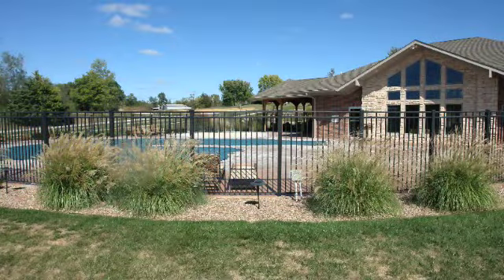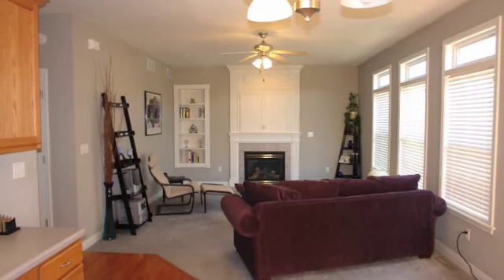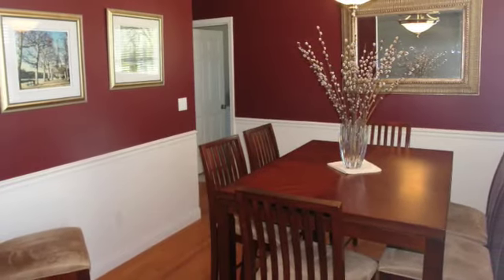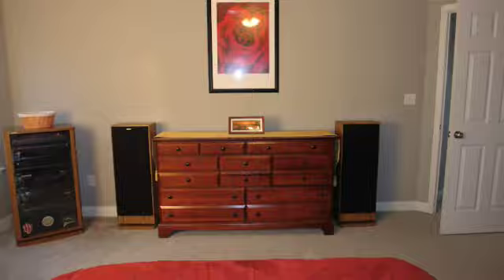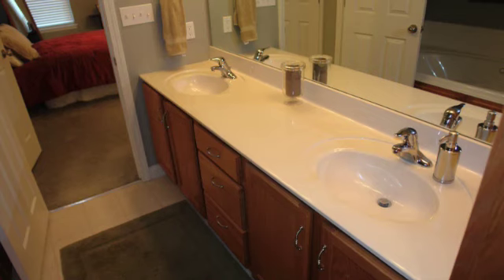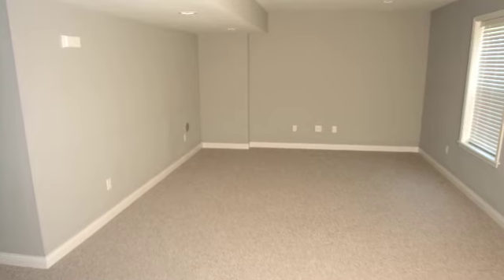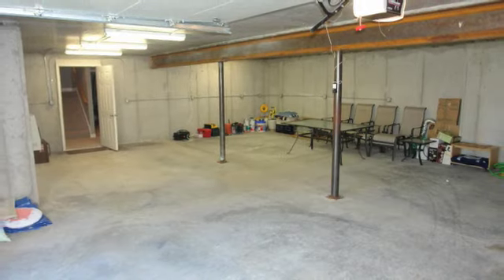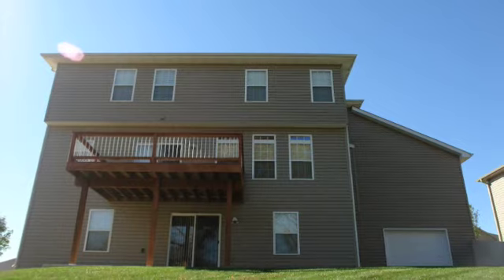AARON ROSE Video Tour 6802 Port Orchard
A stunning look into 6802 Port Orchard